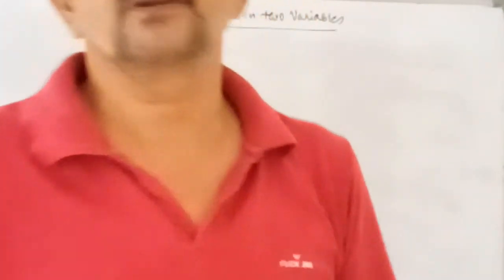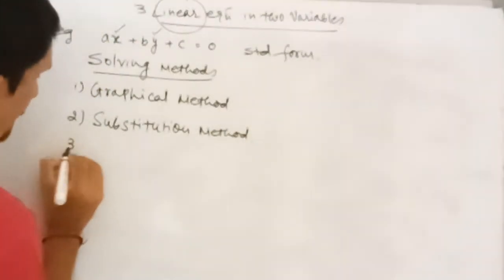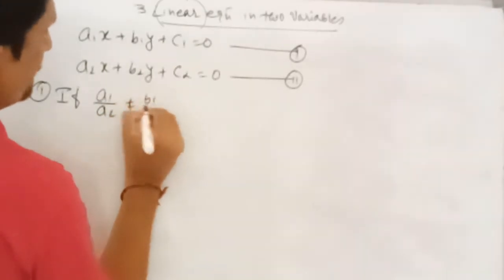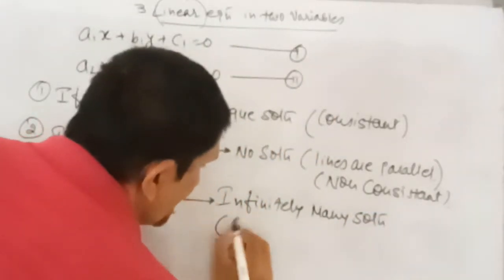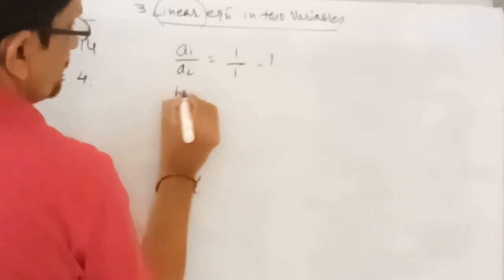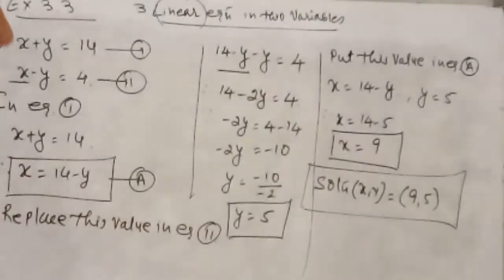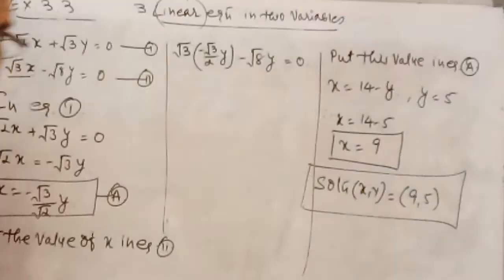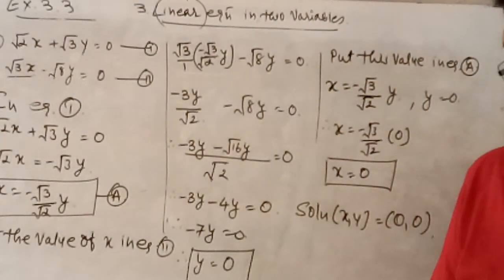L-3 Linear equation in two variables Part-1